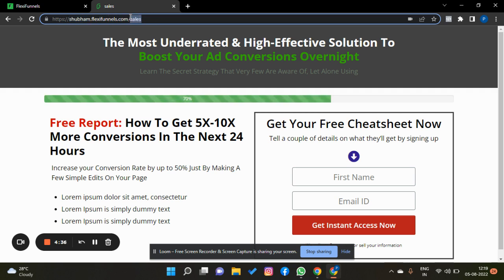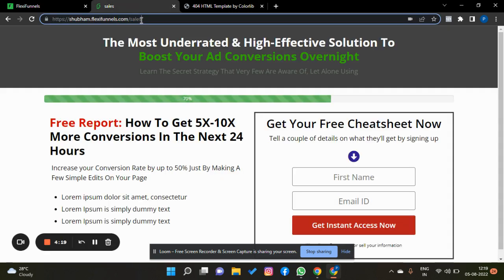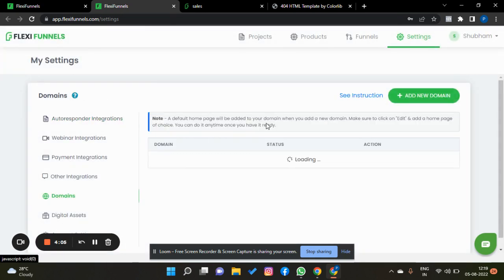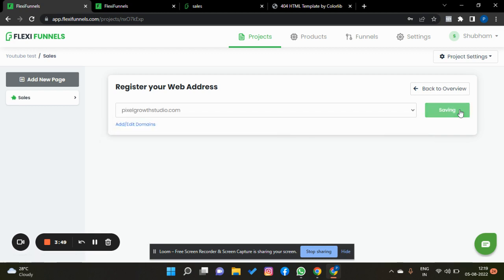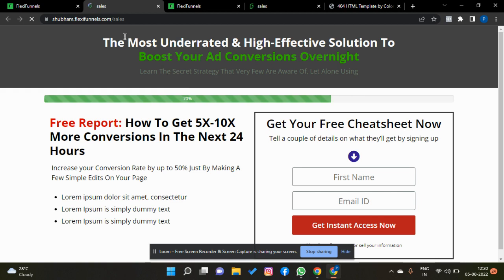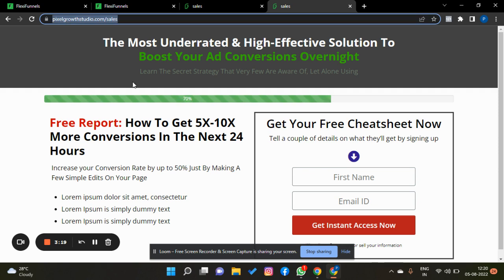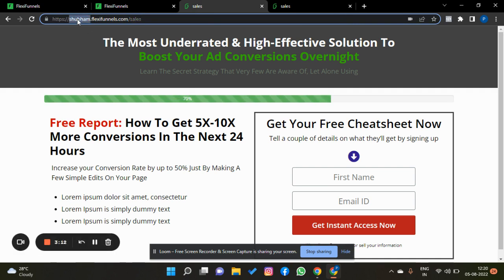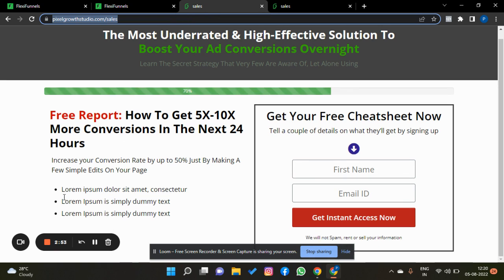How to Connect your Domain to the Landing Page in FlexiFunnels | India's First Funnel Builder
India’s first-ever funnel builder just got launched.

I just had a test ride & it's damn awesome.

Really you have got everything:
● Drag & drop page builder
● Funnel builder
● Checkout pages
● Lightning-fast hosting
● Online Course Creation
● Online Payment Collection
● Integrations with all the major platforms
● Ready to use funnels & pages
● Contacts & sales synchronization & reporting
● Advanced Analytics
● And a lot more really...

Launching on 15th August

There is a launch discount going on. So you should check it out & get access now to get the highest value discount & all the launch bonuses.